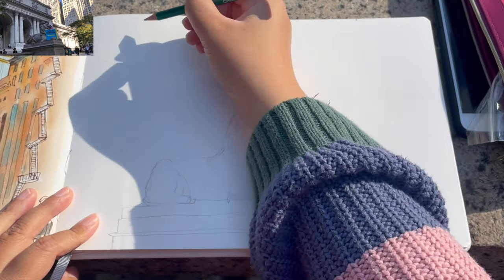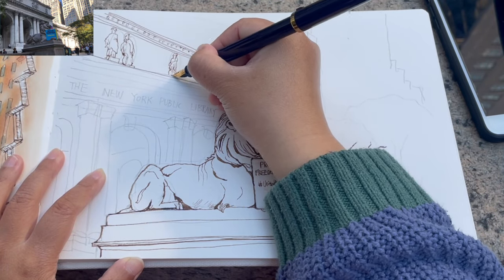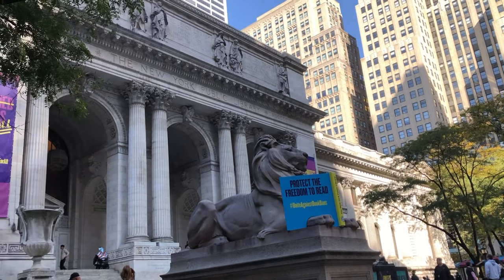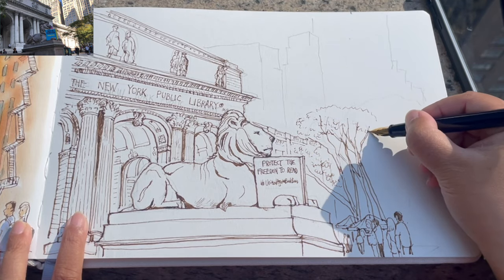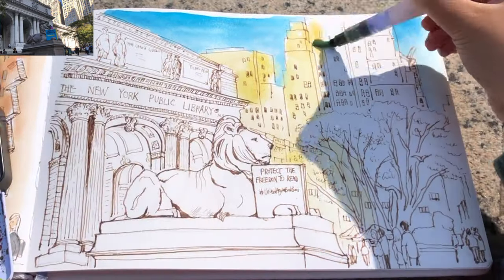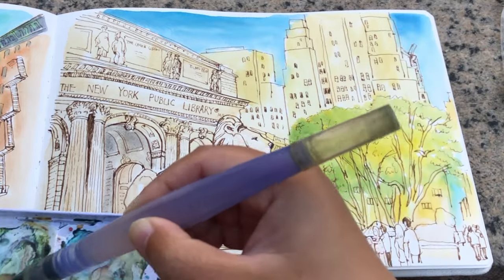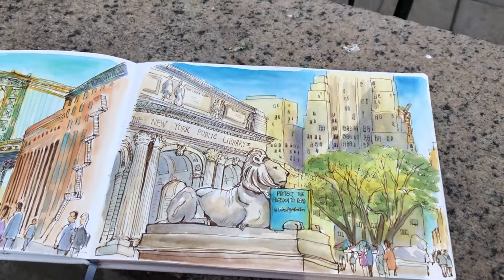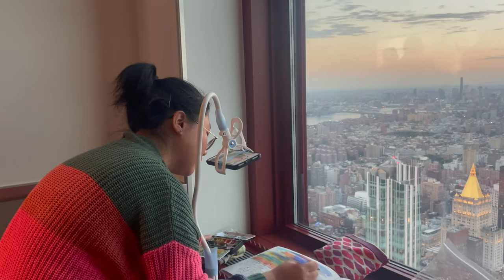Drawing New York Public Library on Location 🎨 How to Simplify Details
Hi everyone, today I'm sharing with you my fourth day in New York City. In the morning, I visited the New York Public Library and the two guarding lion statues (Fortitude and Patience) and sketched standing by a marble fence. Please watch the video until the end to see my full process drawing and painting, of how to simplify all the urban structures and architectural details.